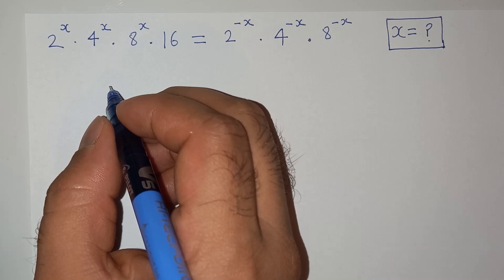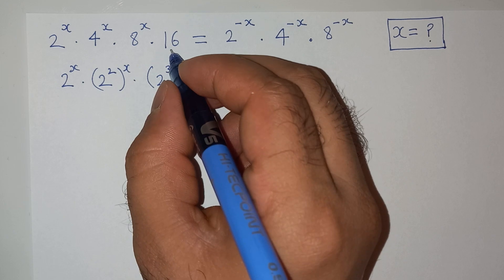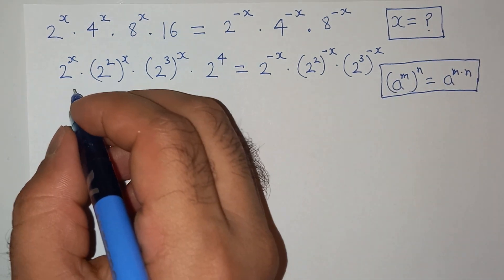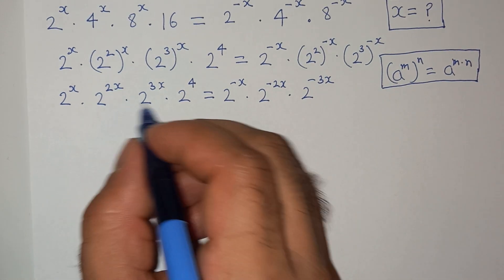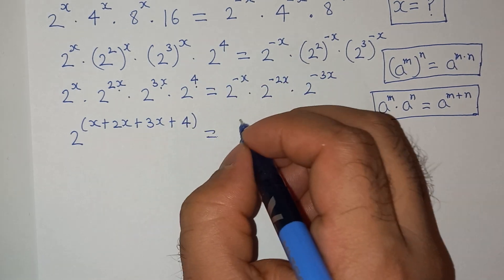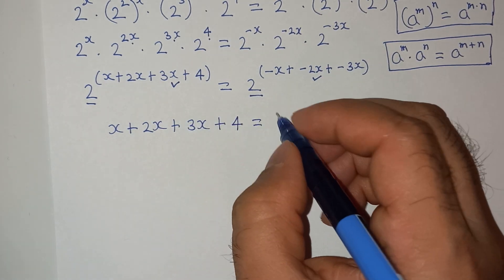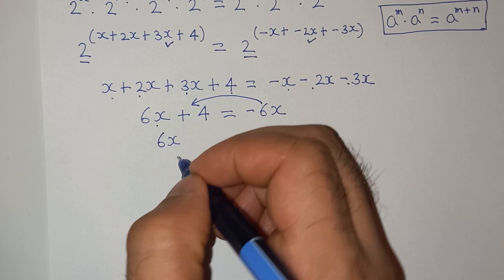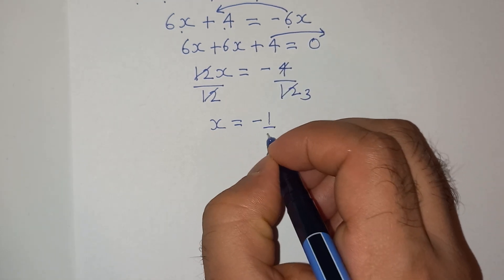I was surprised when a 6 year old found the answer to this question!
Dear Friends 😍
Welcome to your channel. I hope you are happy, well and safe 😊 Today we will solve this math problem.